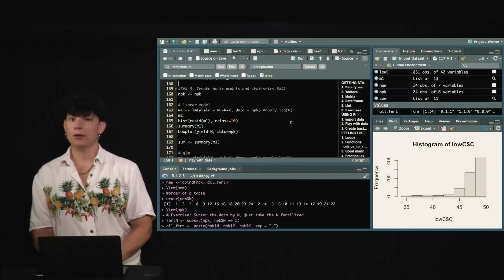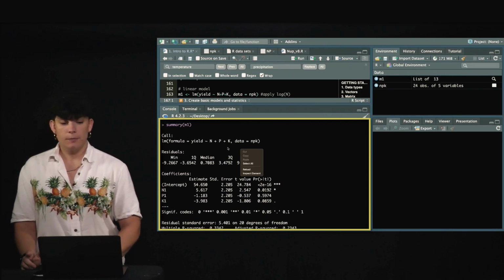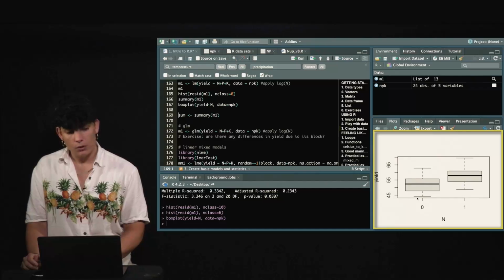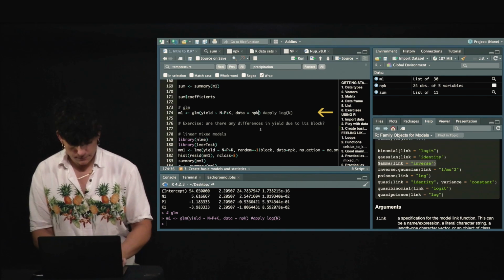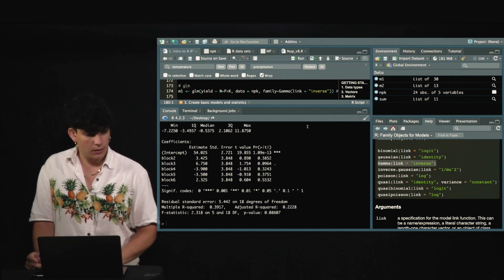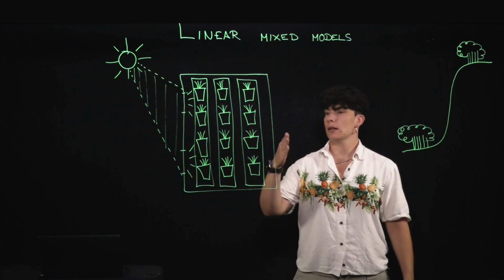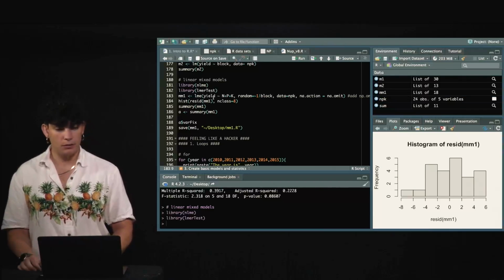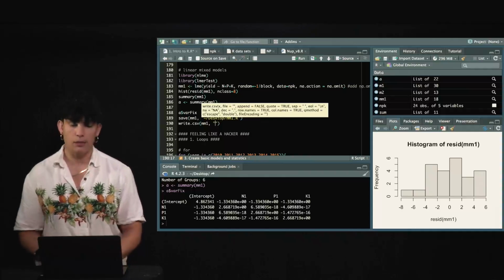Introduction to R, Part III: Linear and Mixed Models in R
MIT RES.1-002 Introduction to R and Geographical Information Systems (GIS), Fall 2023
Instructor: Helena Vallicrosa

Here you will learn how to apply linear models and linear mixed models in R. There is special attention in how to read and store the results and a brief theory section about when and why to use mixed models.
0:00 Linear Models
5:50 Generalized Linear Models
8:22 Solution
9:53 Linear Mixed Models: Theory
12:29 Linear Mixed Models: Code